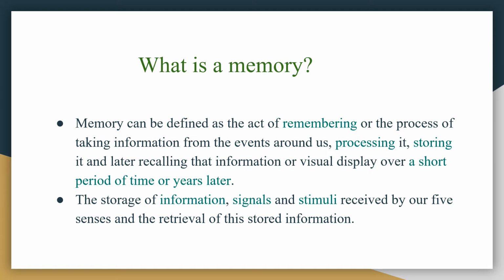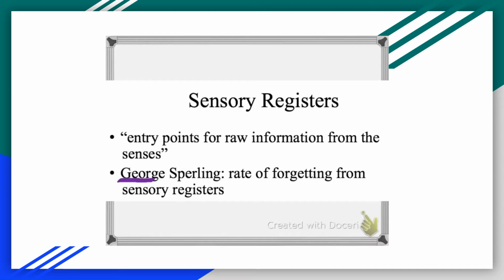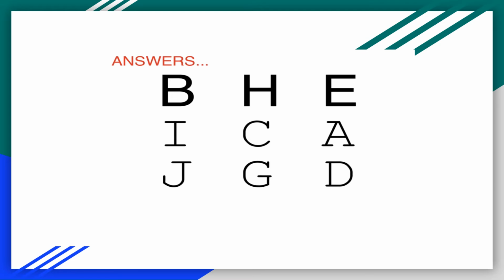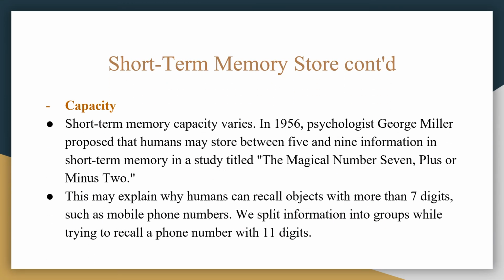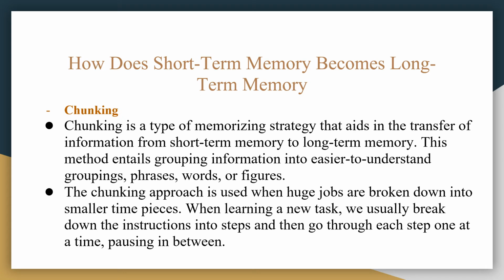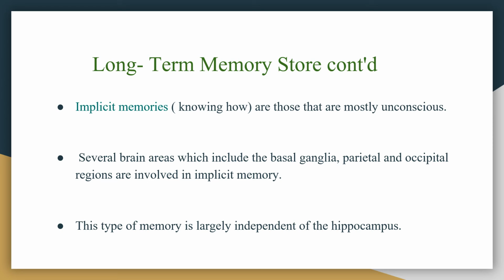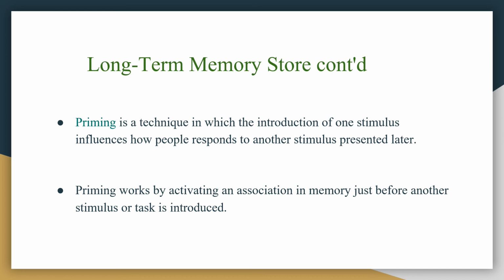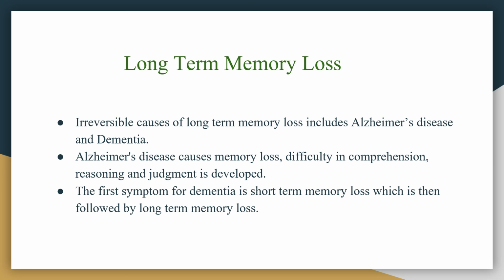PSYC2008 Traditional Model of Memory (Group 20)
PSYC 2008
Traditional Model of Memory